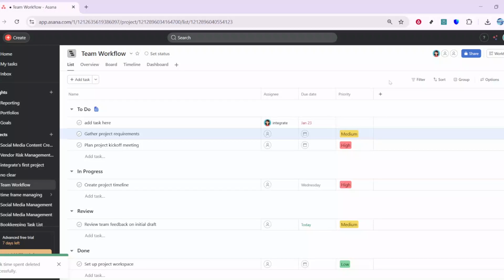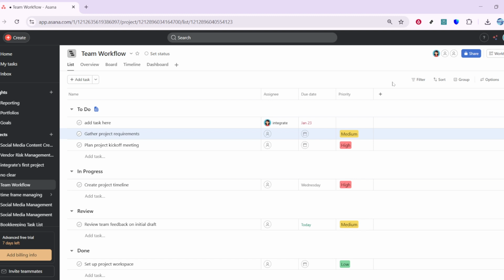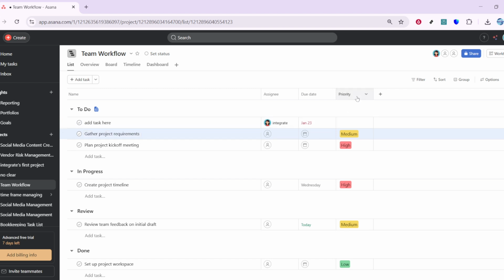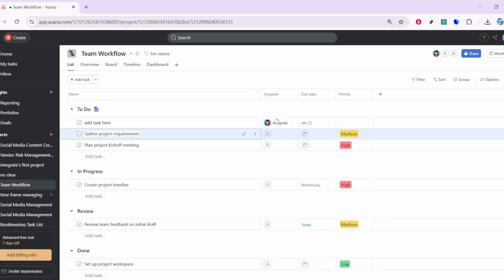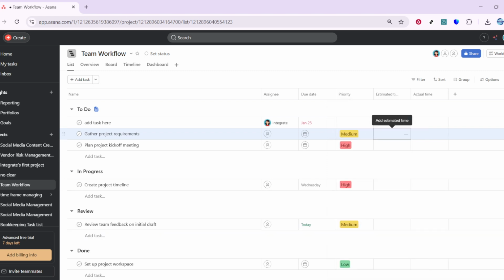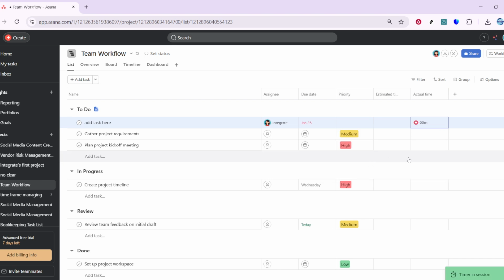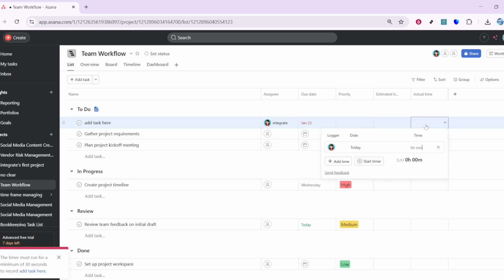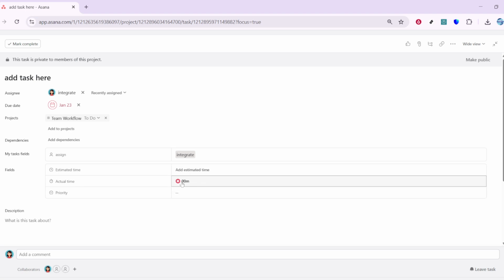How to track task time in Asana using the Timer field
In this video We will show you How to track task time in Asana using the Timer field.